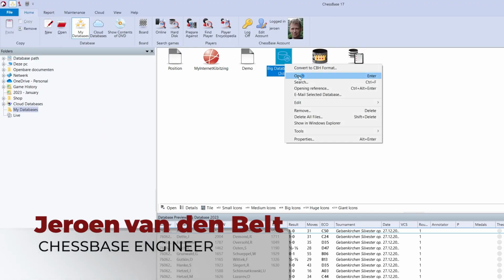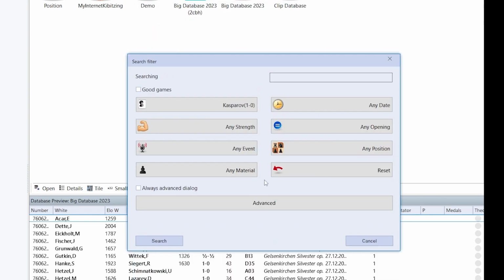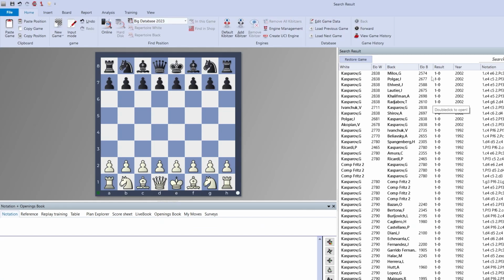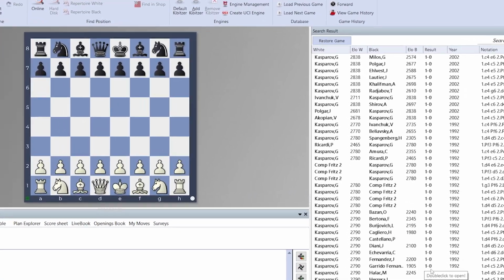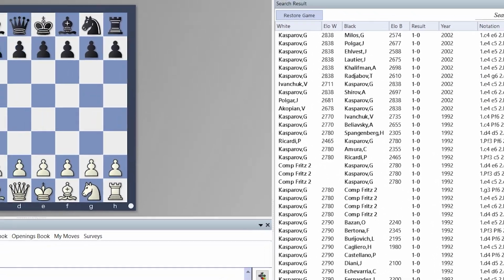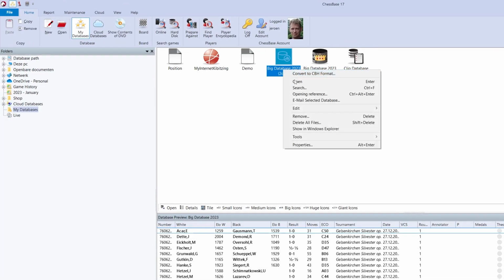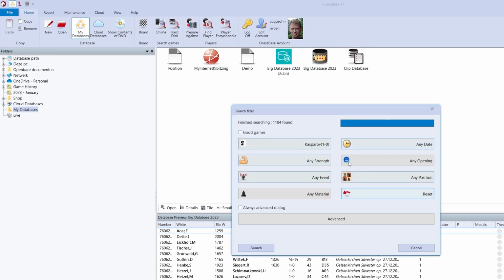How to use the advanced search with ChessBase 17? - ChessBase Help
🔽🔽🔽 ALL INFORMATION ABOUT CHESSBASE HELP 🔽🔽

CHESSBASE HELP

ChessBase programs are not toys! We have tips & tricks, help and tutorials ready.
With ChessBase Help, useful information comes to you as a video, no frills, and straight to the point.

You like the video? We are thrilled! It helps a lot if you leave a 👍 "Like", or even better, forward the video to someone who loves chess as much as you do 🤞!